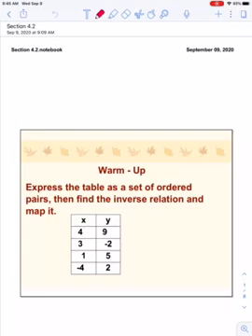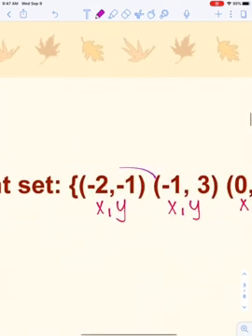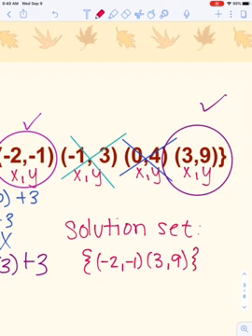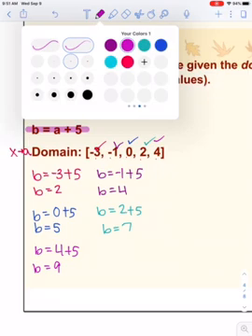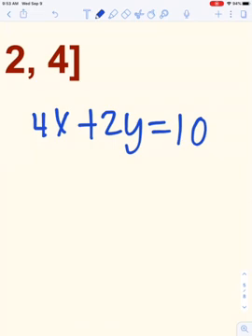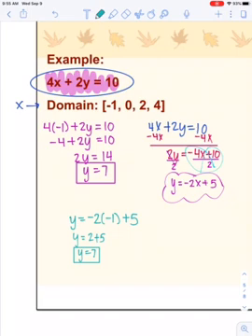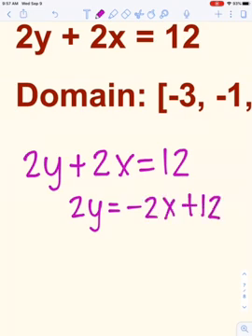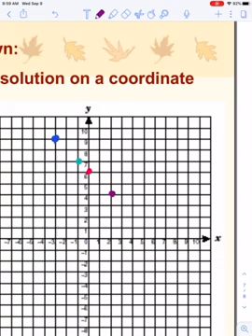Algebra Section 4.2